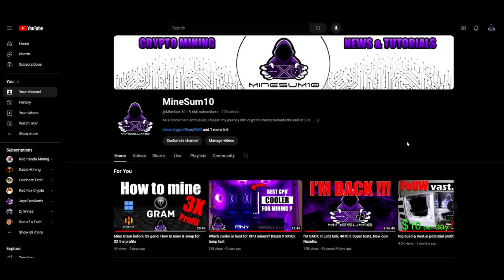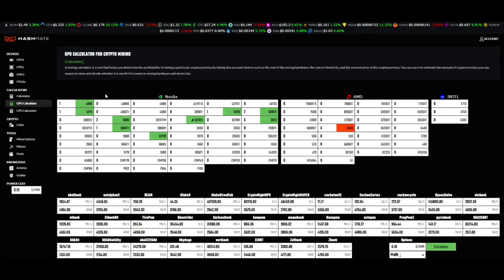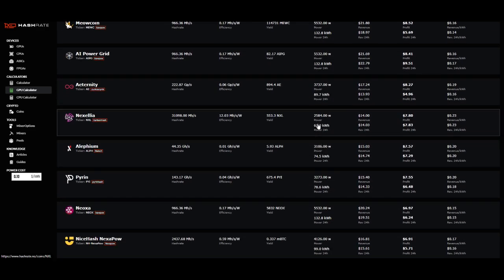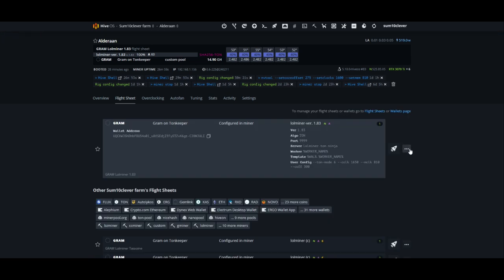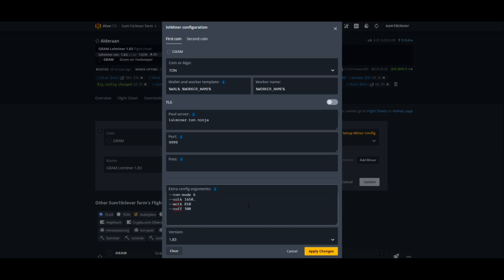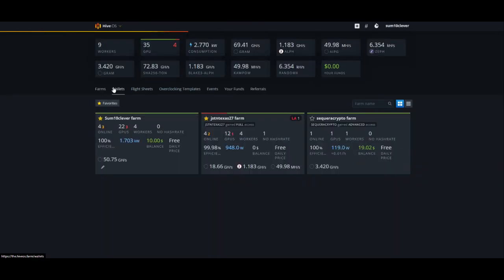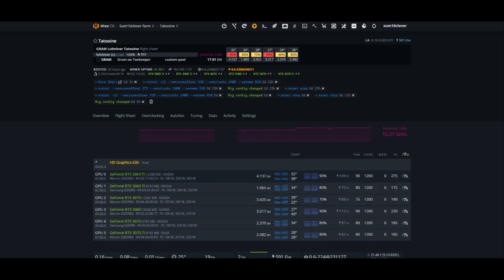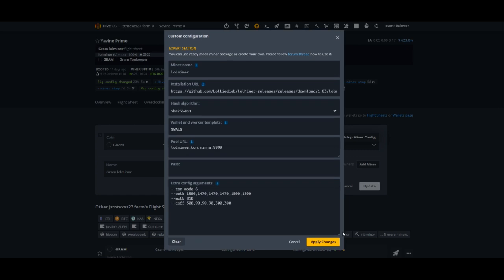Still the most profitable coin to mine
lolminer adds support for Gram token on TON with latest release 1.83